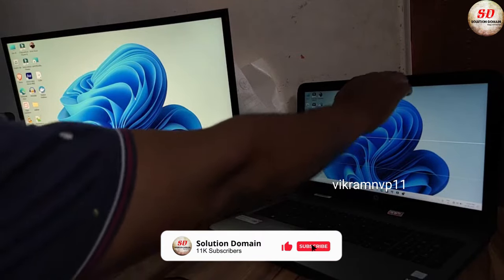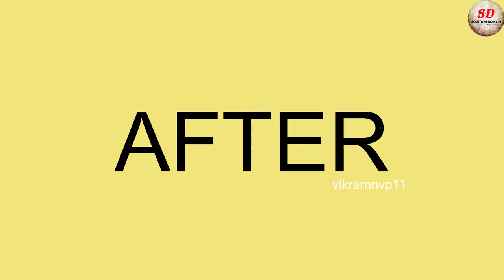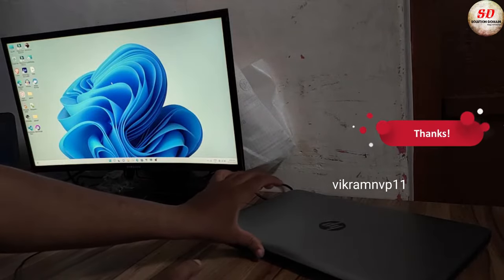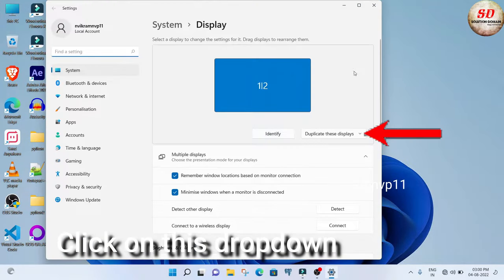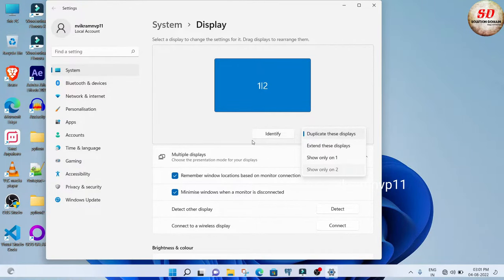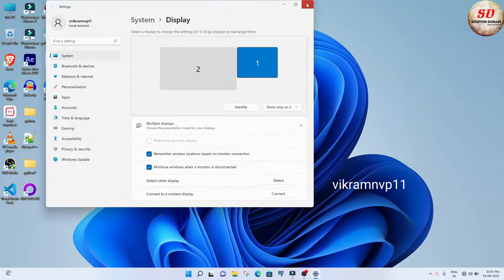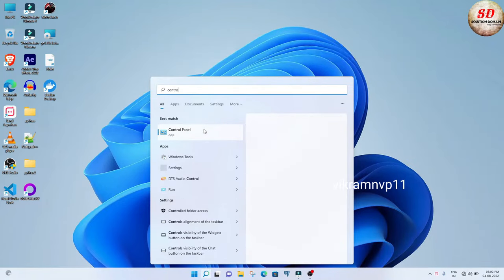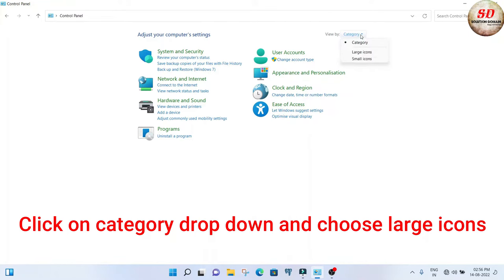close your laptop and still work on the monitor windows 11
In this video we will see close your laptop and still work on the monitor windows 11. If you have an external monitor and you want to close your laptop and only work with the monitor then this video is made for you.

Time Stamp:
Video begins at: 0:21

Your Quires:
how to close your laptop and still work on the monitor
how to close your laptop and still work on the monitor windows11
close laptop and use monitor
how to turn on laptop when lid is closed
use extended monitor with closed laptop
close laptop lid and still use monitor
laptop screen is off but still running
close laptop with external monitor windows 10
how to use windows laptop with the lid closed
external monitor to laptop
dual monitors on laptop
how to connect keyboard and mouse to laptop
windows power options
lenovo
dell
hp

solution domain
how to